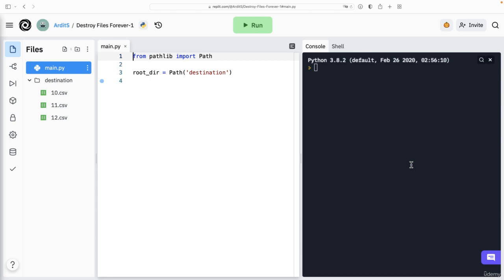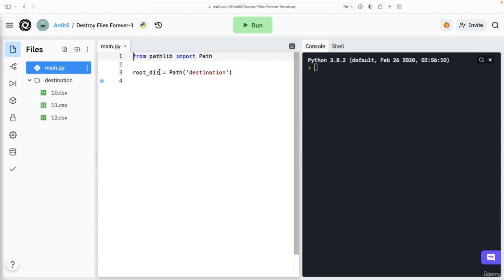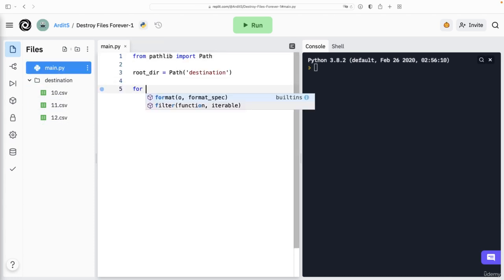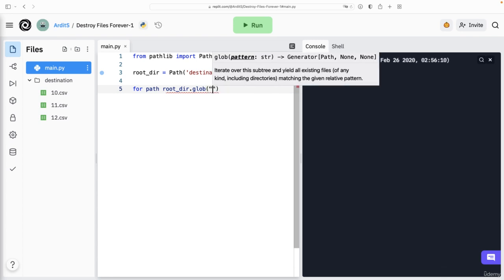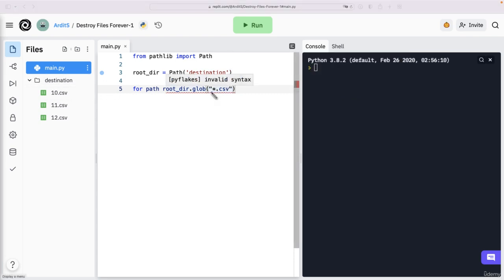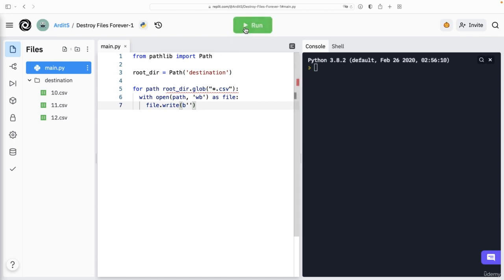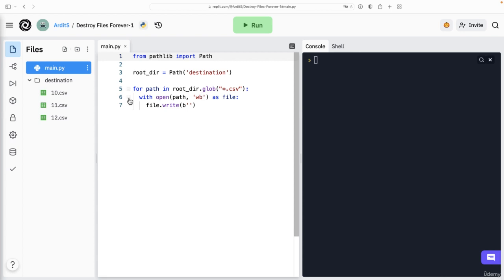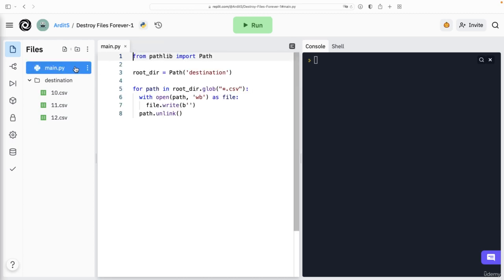Destroy files forever | Automate Everything with Python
Python 3.